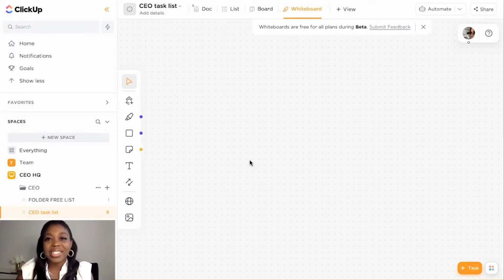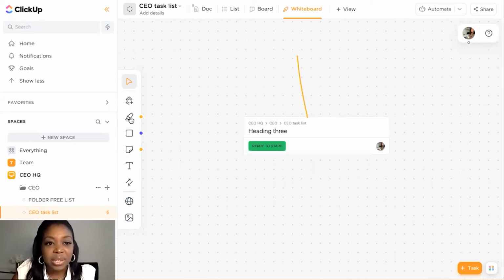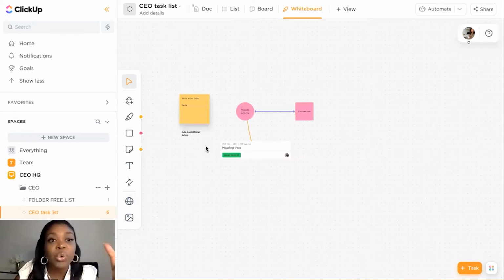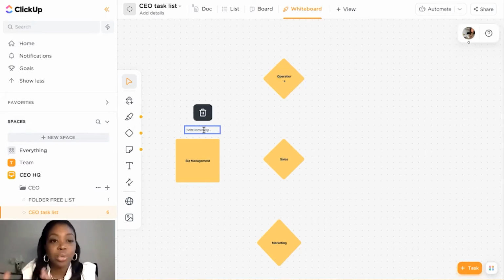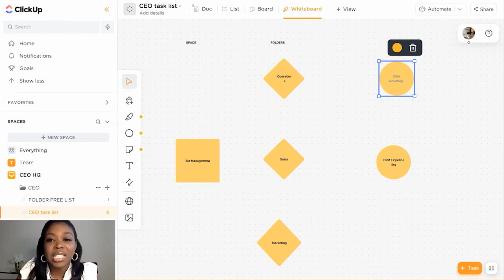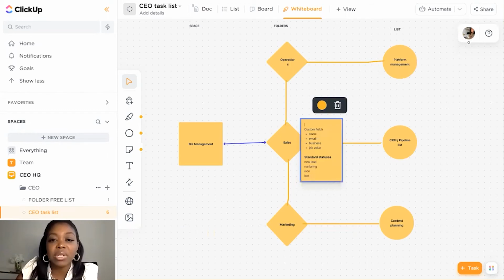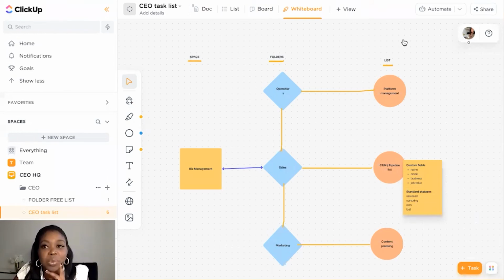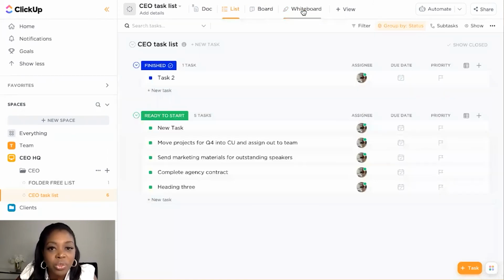NEW ClickUp video tutorial : Clickup walkthrough of whiteboard feature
ClickUp New feature - Whiteboard tutorial

A candid video walkthrough of the ClickUp whiteboard feature recently launched at the LevelUp Conference in 2021. Will this be the tool to replace the likes of Miro and Lucidchart? It's still left to be seen as the feature is in beta mode.

Watch the video to see how I get on!